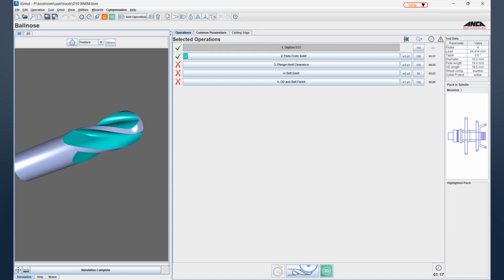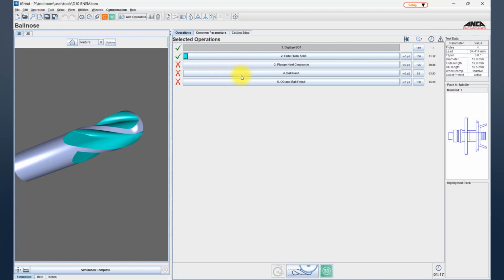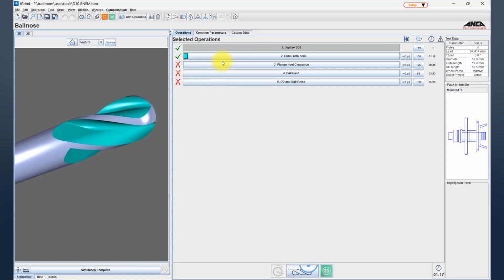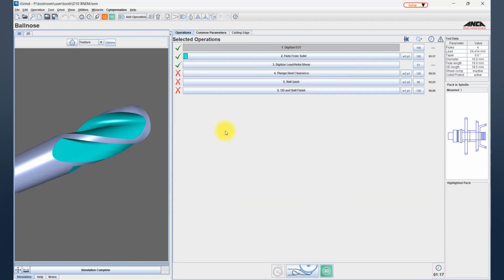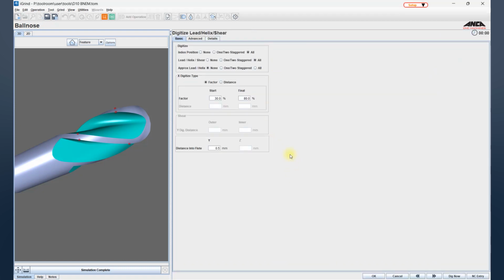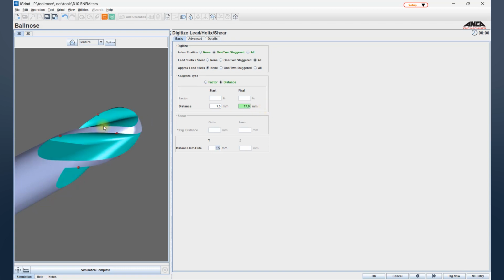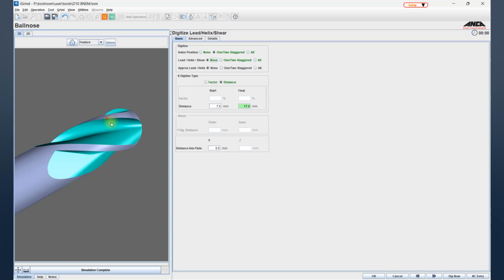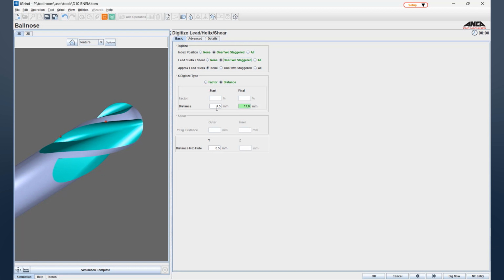Tool Tip Tuesday 277 - I3DG Visualising Probe Measurement Points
In this ANCAToolTipTuesday we look at the i3DG visualising probe measurement points in ToolRoom RN35, ANCA's latest software release.